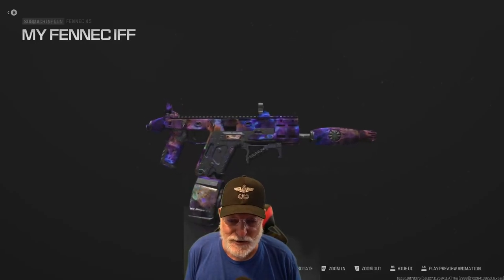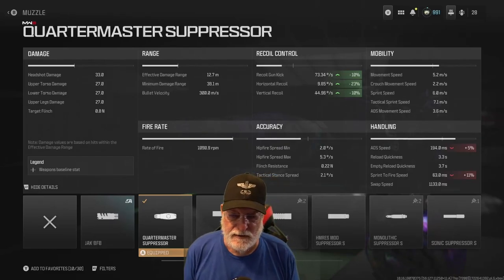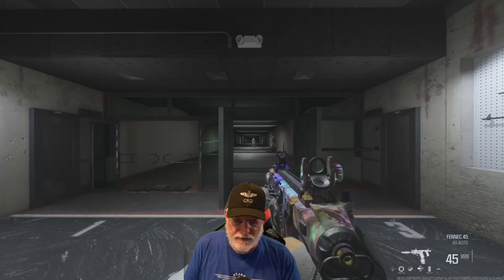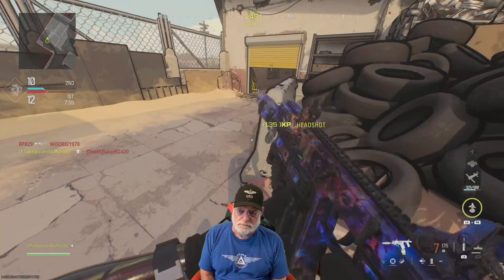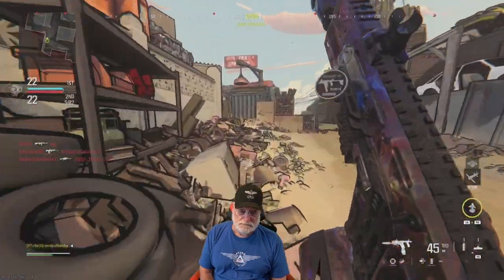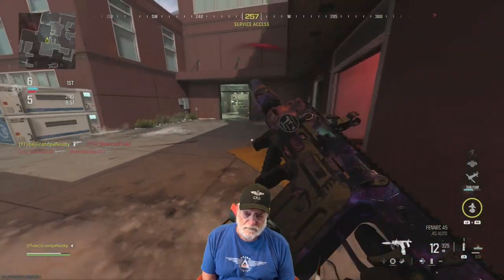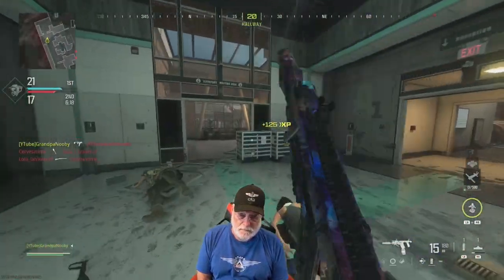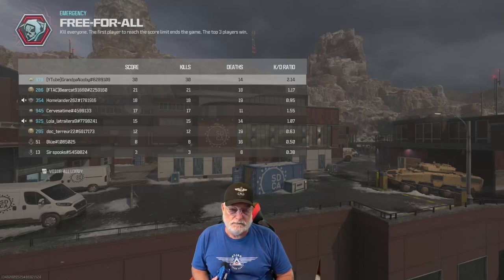Finally Equipped The Quartermaster Suppressor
Grandpa's Thoughts On Quartermaster, Paracord & OG Fennec